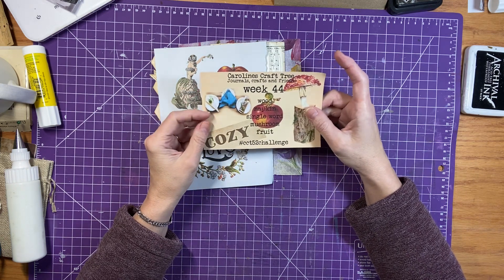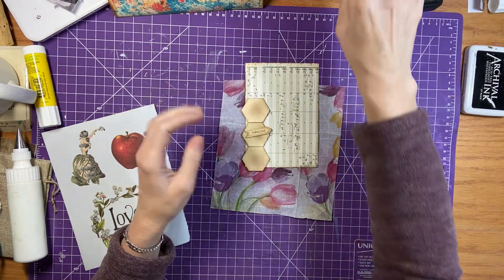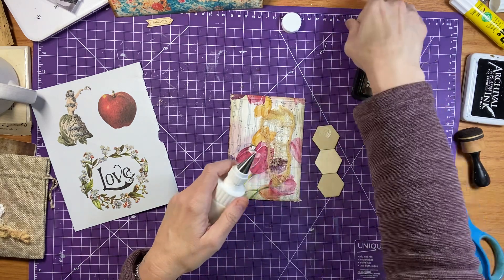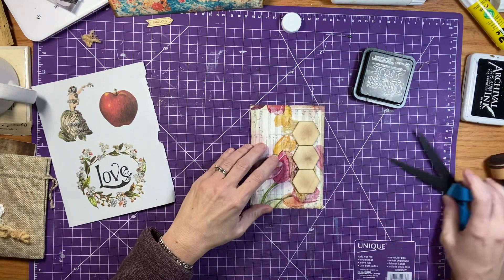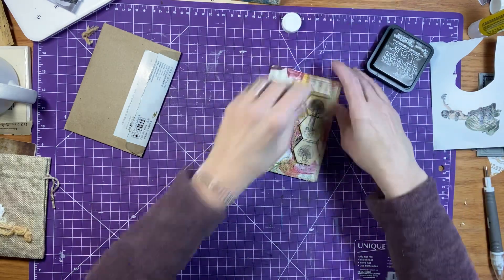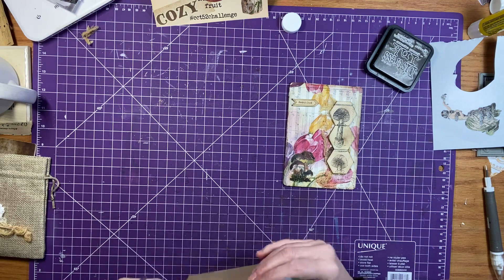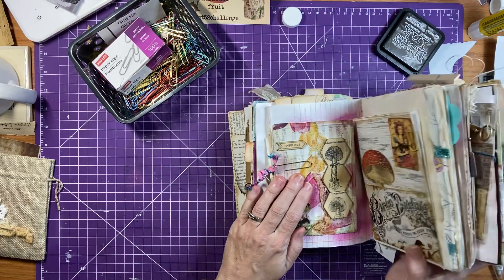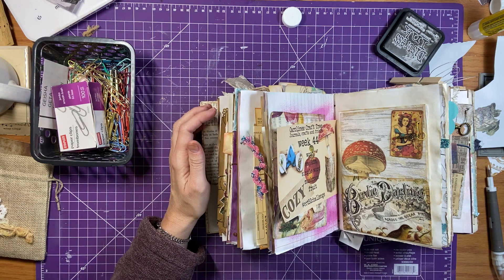cct52challenge week 44 for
Happy November! I hope you are having an amazing start to your day! Today we are doing Caroline’s challenge , grab your prompts and let’s get creative.

The 5 prompts for this week 1 wood 2 napkin 3 single word 4 mushroom 5 fruit
If you don’t have one of the prompts exchange it for something you think is closest to it. Post to Caroline’s FB Group under the challenge heading to have your name put in to win a free digital!

Thank you so much for your support, I appreciate each of you.

More inspiration